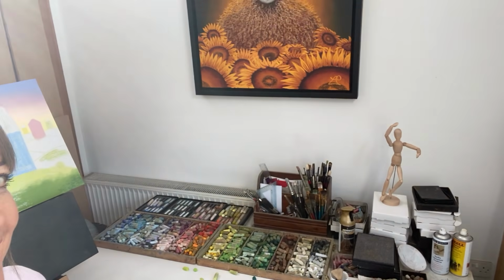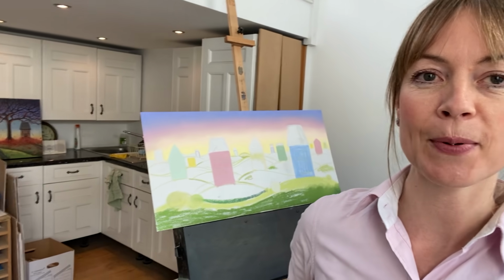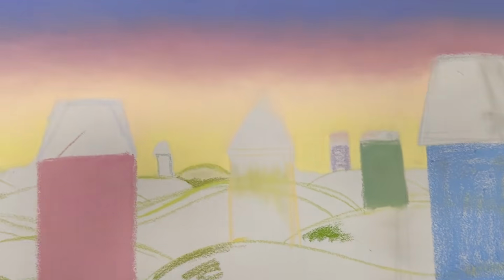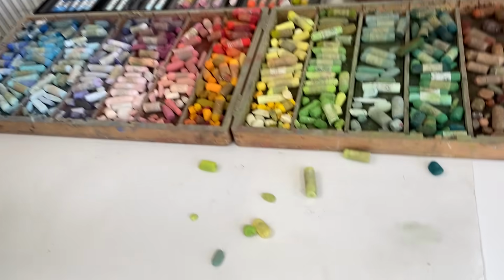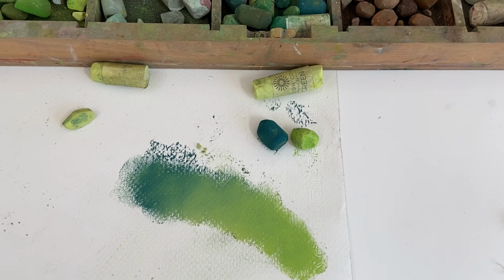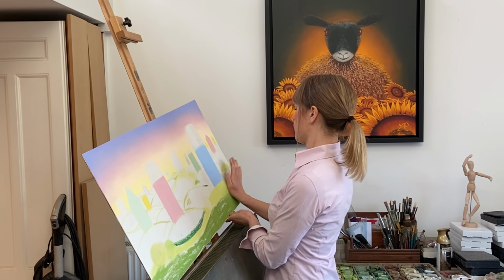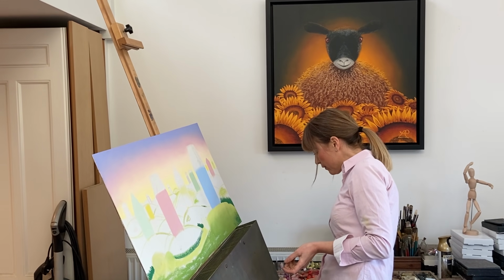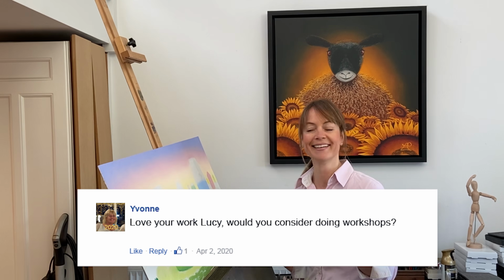Q&A with Lucy at her home studio Part 1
Share a cup of tea with Lucy at her studio as she shares her artistic tips and answers questions posed on Social Media from our Facebook and Instagram pages @lucypittawayart.